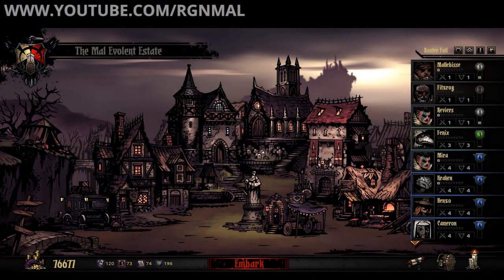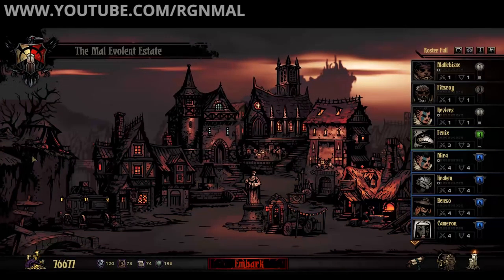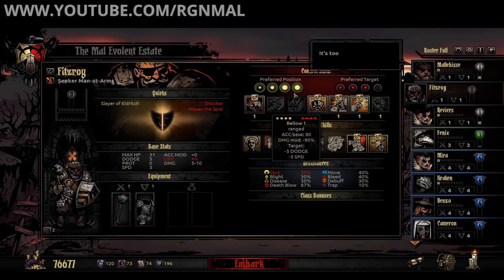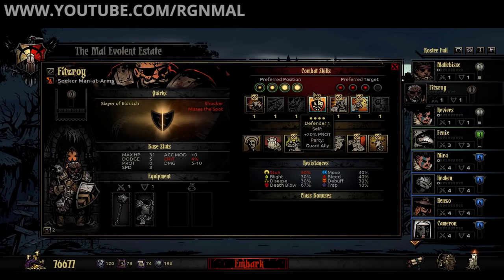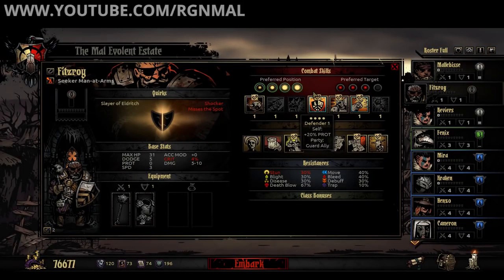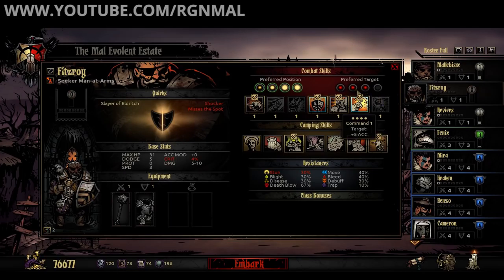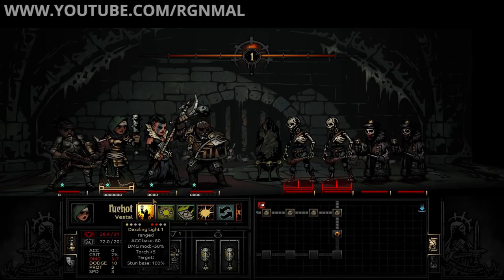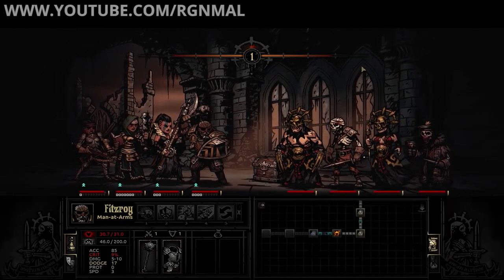Man-At-Arms Intro Guide Darkest Dungeon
Fiends & Frenzy!! - This video gives a brief the new Man-At-Arms class!

Title: Darkest Dungeon
Developer: Red Hook Games
Purchase [Steam, after Feb 3rd 2015]

Music [Into/Outro] Provided by The Home Conversion and used with permission [to purchase the track]

Additional Music provided courtesy of Endemic Sound and used with permission.

About Darkest Dungeon:

Darkest Dungeon is a challenging gothic roguelike turn-based RPG about the psychological stresses of adventuring. Recruit, train, and lead a team of flawed heroes against unimaginable horrors, stress, famine, disease, and the ever-encroaching dark. Can you keep your heroes together when all hope is lost?

Mal's Random Musing: This is a truly interesting, compelling, complex (yet accessible), rogue-like, RPG, turn based dungeon crawler. You find yourself far less concerned about how much XP your characters have earned and find yourself concerned with their stress levels. When you venture forth you have to make tough choices, who to bring, how much to spend on supplies and is the group strong enough (if not should I abandon??). Darkest Dungeon feels fresh with its art style, framing, music and tone. This game is worth the price of admission.